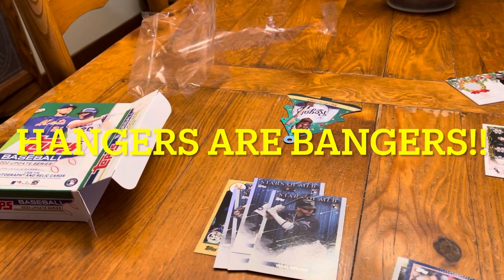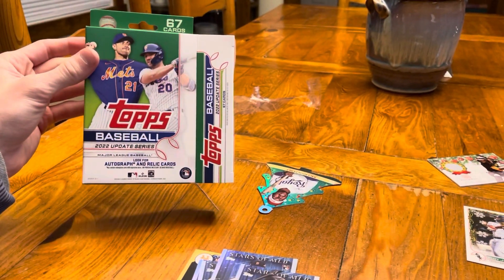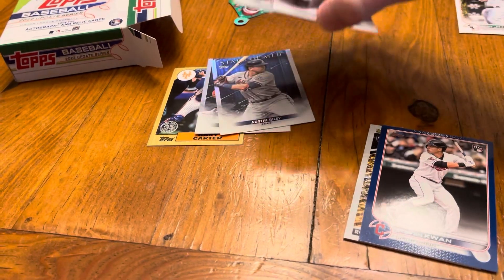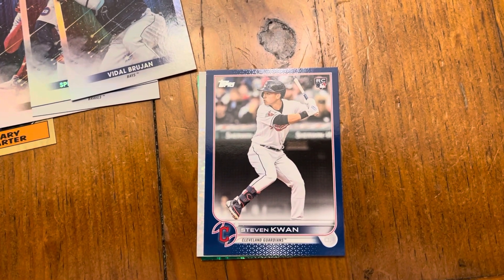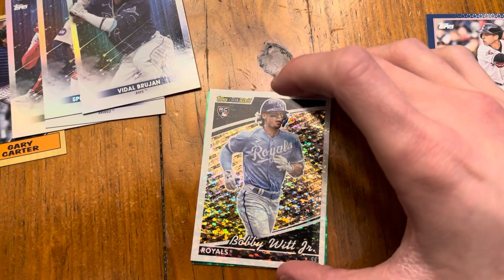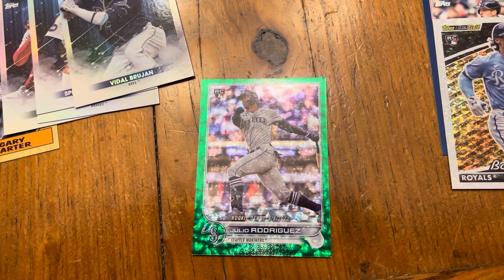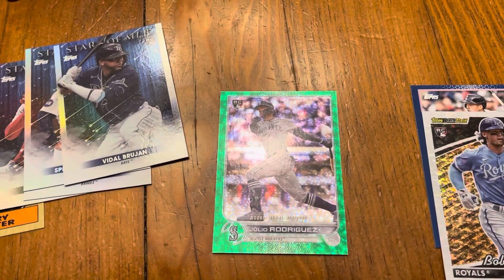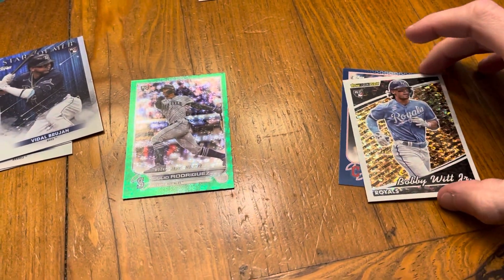HUGE PULL FROM A 2022 TOPPS UPDATE HANGER BOX! BIG BOOM!